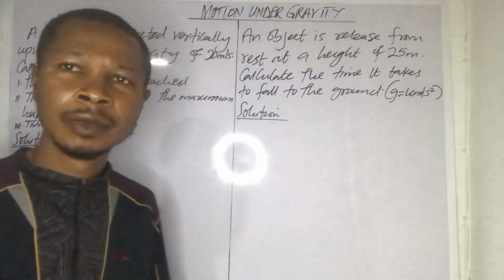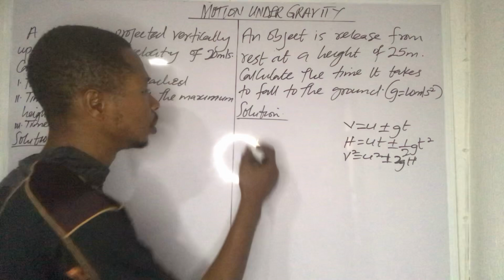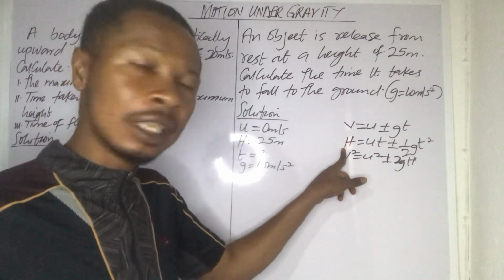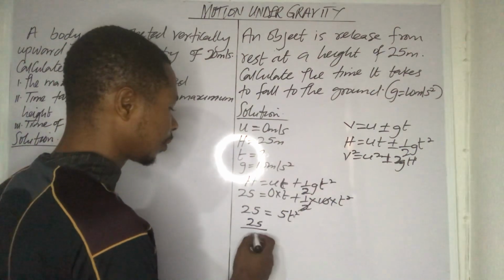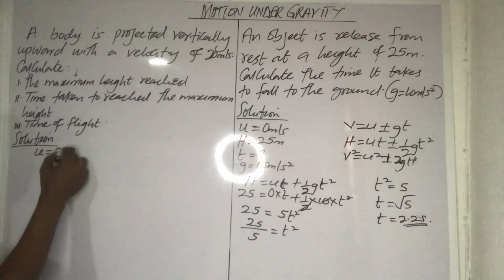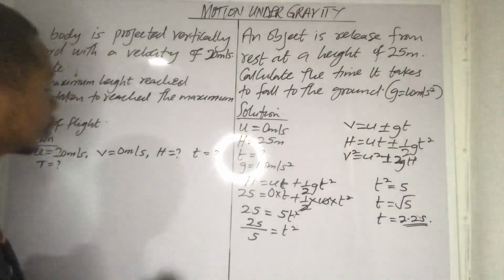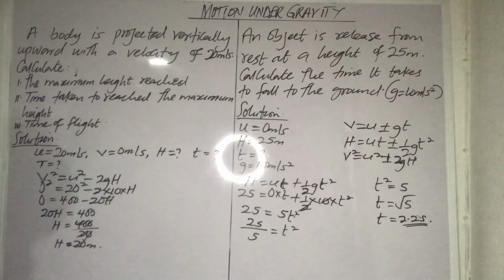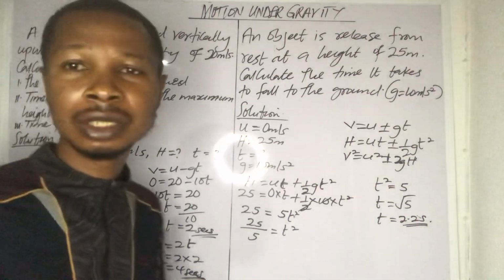MOTION UNDER GRAVITY (EXAMPLES)